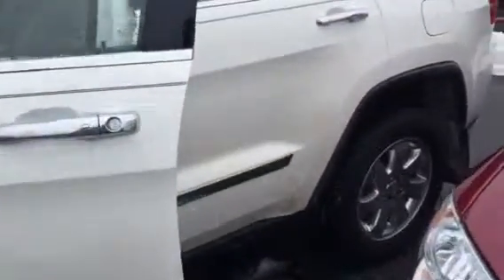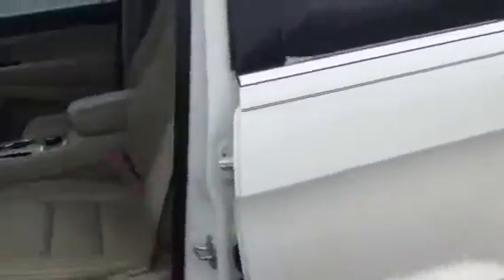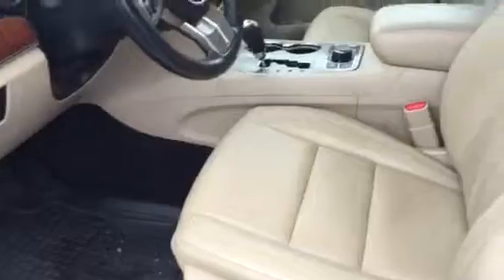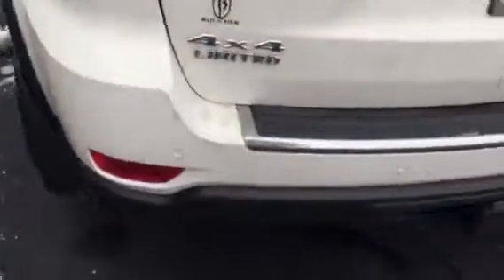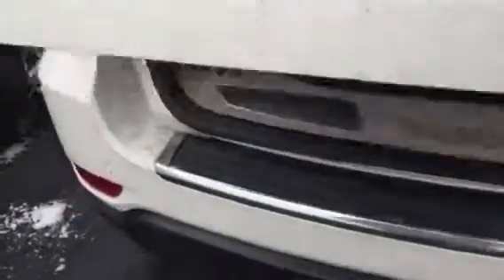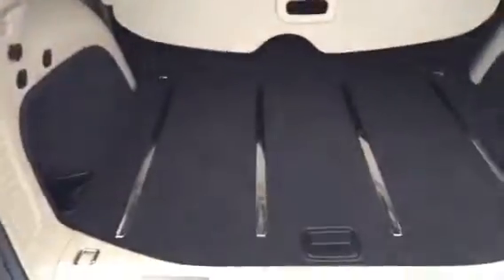2012 Jeep Grand Cherokee for McKenzie at Boucher Chevrolet Waukesha